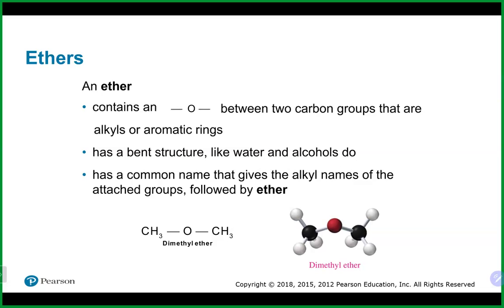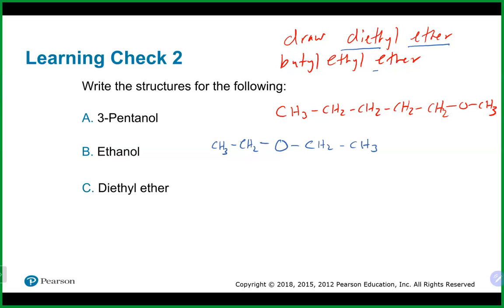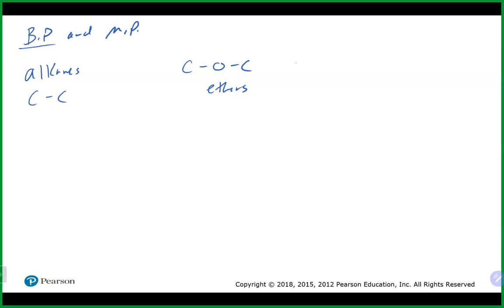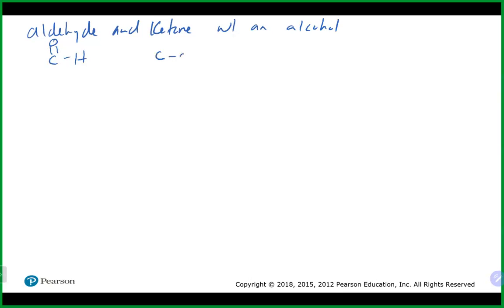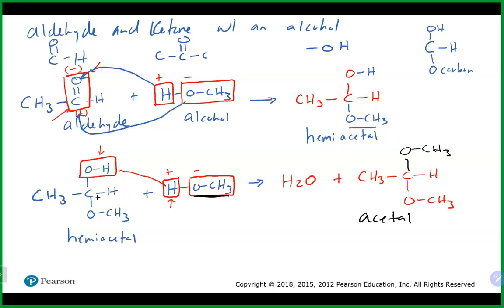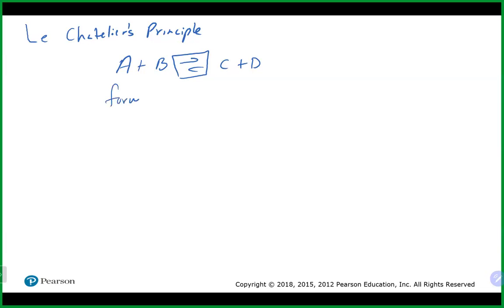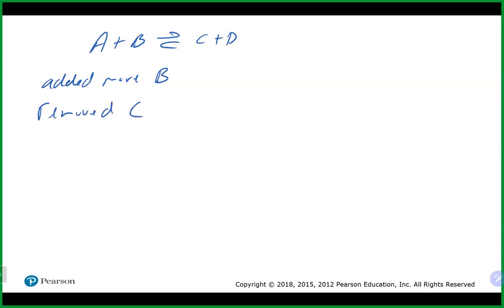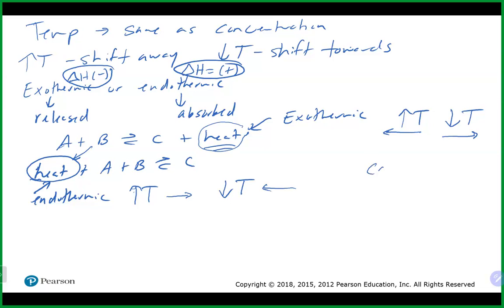Chem 110 Discussion Lecture 5/3/23 (Ch 12)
We lectured on Ch 12 (ethers, properties of alcohols, boiling points, hemiacetal, acetal, hemiketal, ketal, Le Chatelier's Principle)